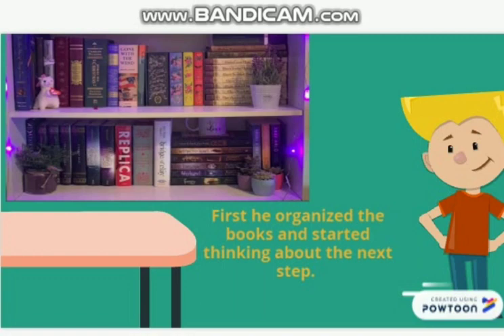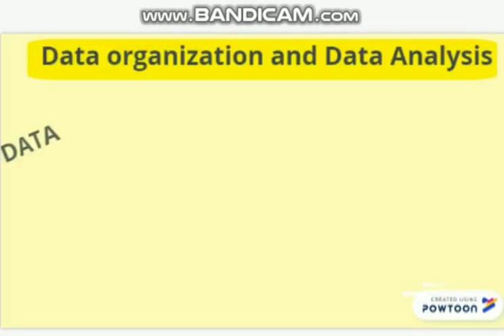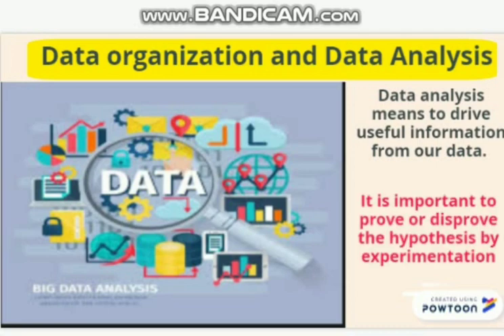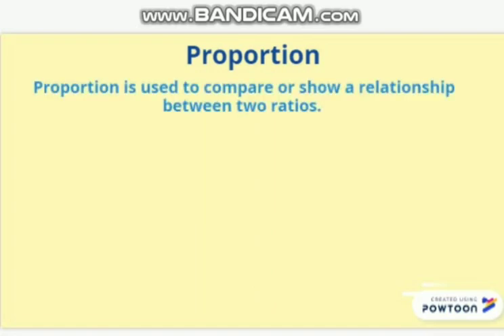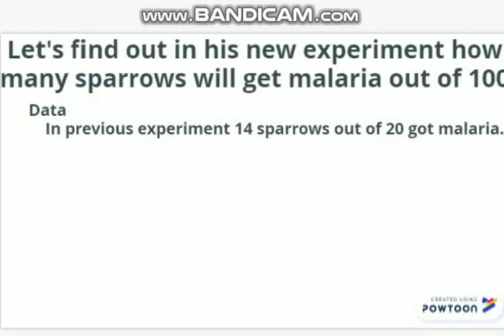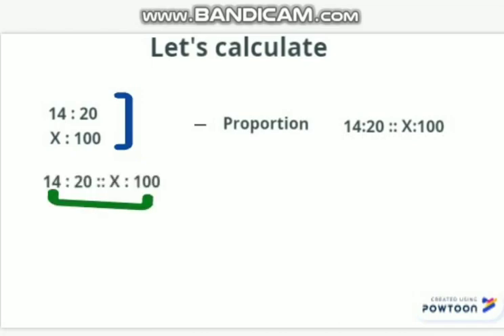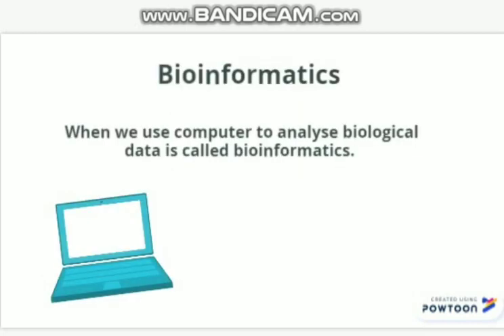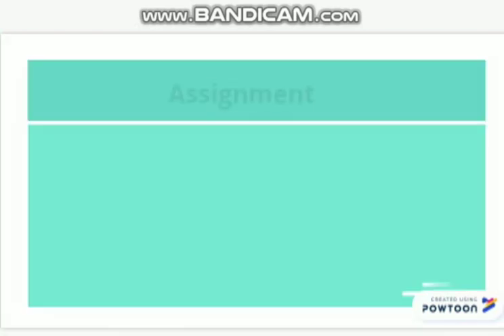Data organization and data analysis. Solving a biological method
Data organization and its ways. Data analysis and its ways. Ratio and proportion